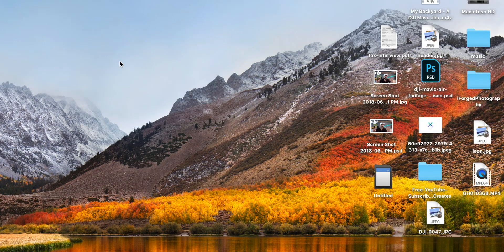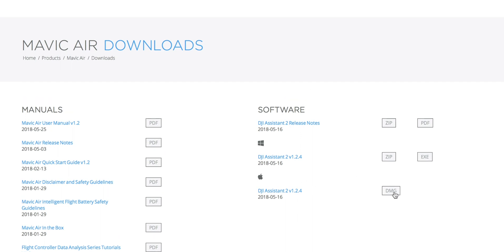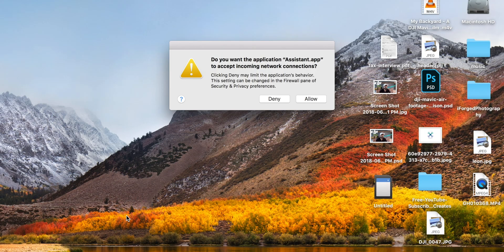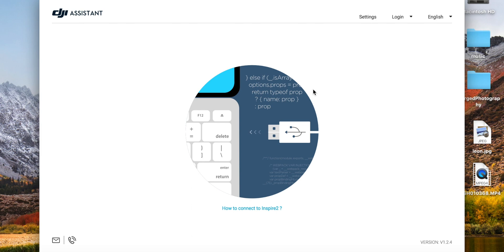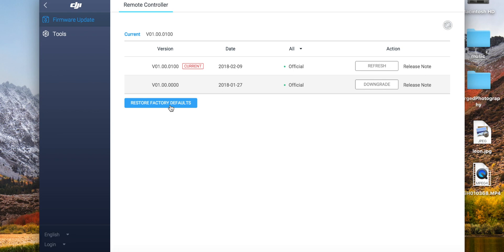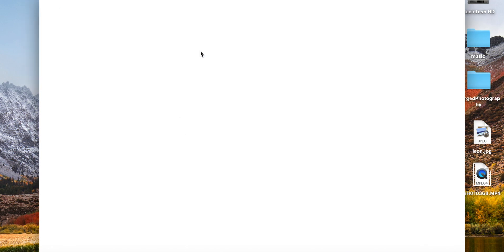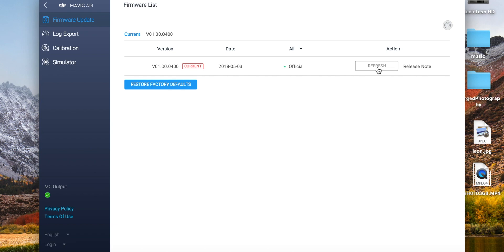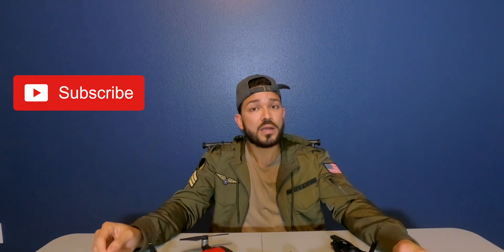How to use the DJI Assistant 2 software to fix your Mavic Air!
In this weeks video I will be showing you how to update your DJI Mavic airs firmware using the computer software provided by DJI. It is called the DJI Assistant. You would use this software to also downgrade your firmware and to factory reset your drone.

If you are experiencing range issues or any other issues i would recommend refreshing your firmware on the drone and RC.

As always if you have and questions or comments leave them below!

My Gear -

DJI Mavic Air

Gopro hero 6